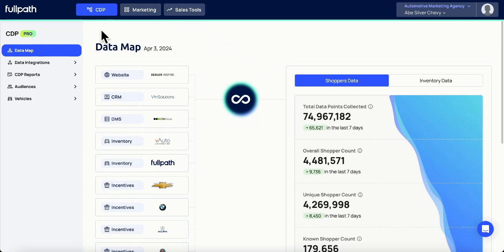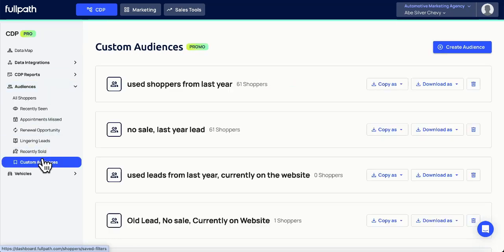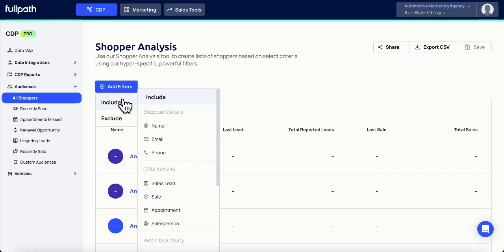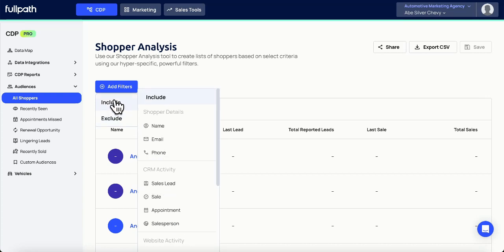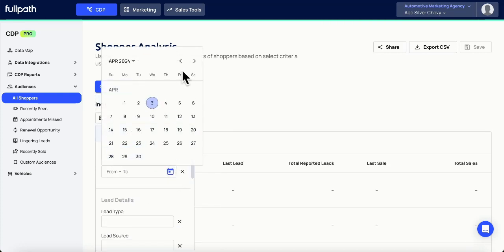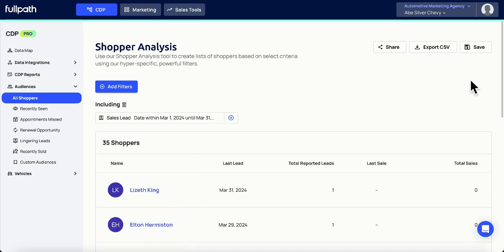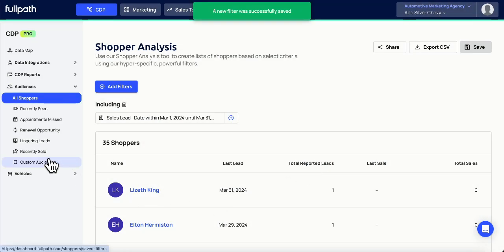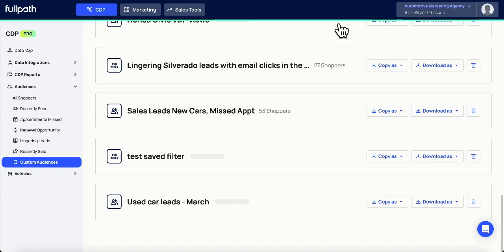How to Create Custom Audiences in the Fullpath CDP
This tutorial is your golden ticket to masterfully segmenting your audience using Fullpath's Customer Data Platform (CDP). With our step-by-step guide, you'll discover how to filter and refine your audience to perfectly match your marketing needs. Whether you're aiming to target sales leads who've shown interest in specific products or wish to explore beyond, this video lays the foundation. We cover the essentials of including and excluding criteria to sculpt your ideal audience, illustrated with a practical example of targeting sales leads interested in used cars. By the end of this journey, you'll be adept at navigating the Fullpath CDP, saving and utilizing custom audience lists to revolutionize your marketing strategies. Let's embark on this learning adventure together, unlocking the full potential of your marketing efforts.